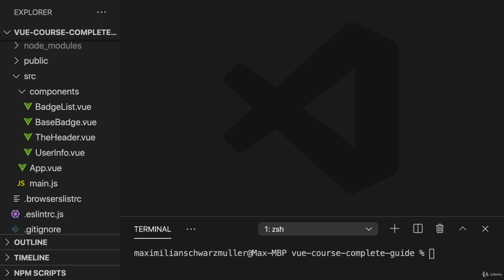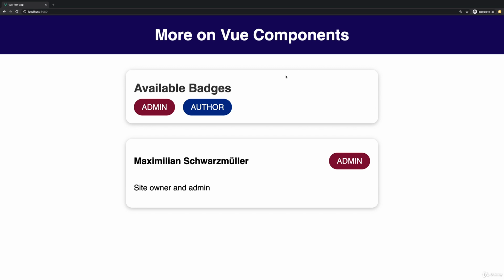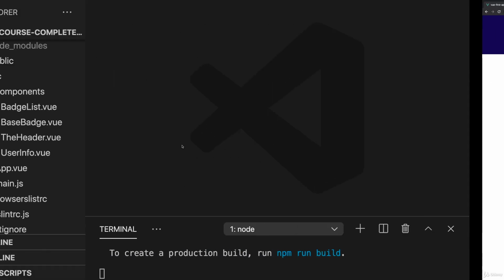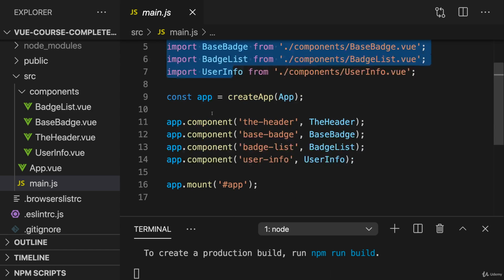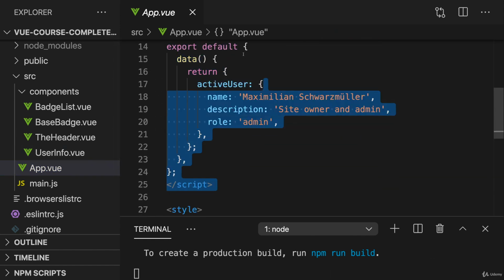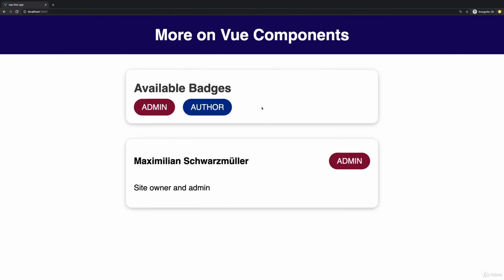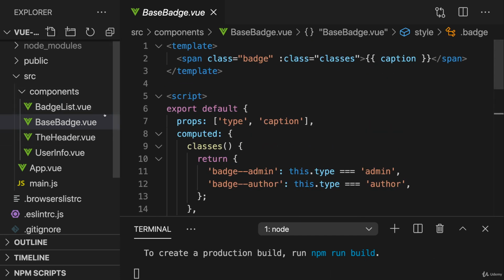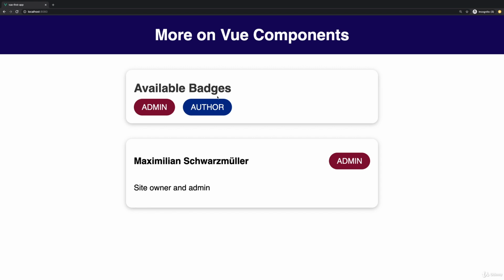IX. Diving Deeper Into Components. 2. Project Setup